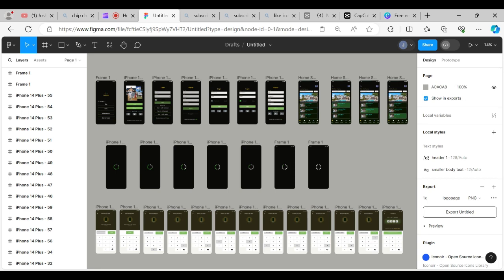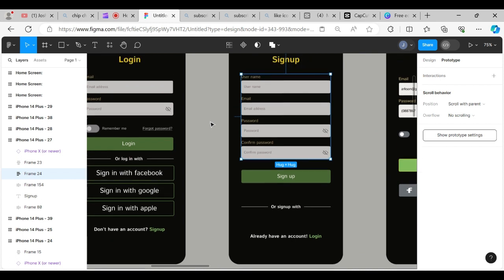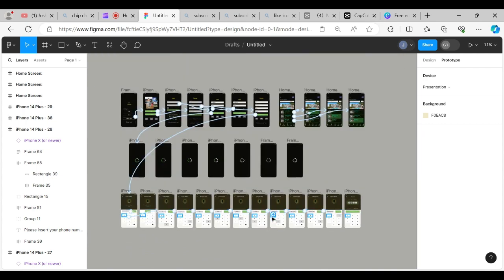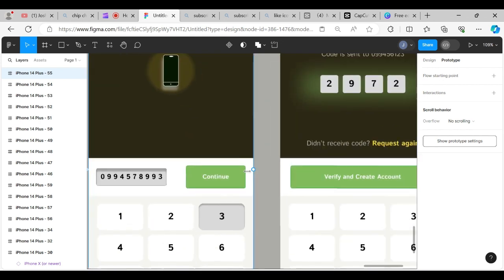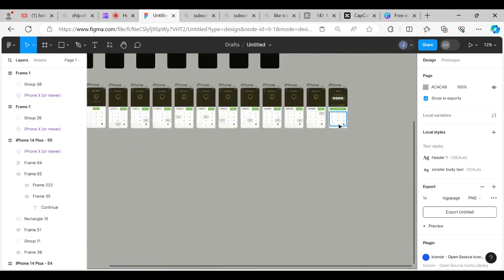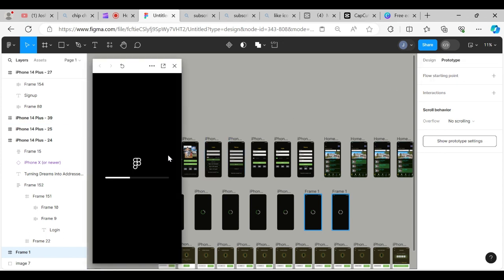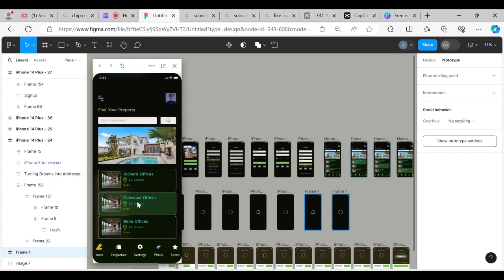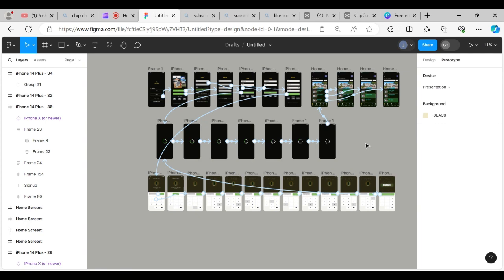Figma Prototype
This video is the second of two parts, made too show how to prototype using Figma.